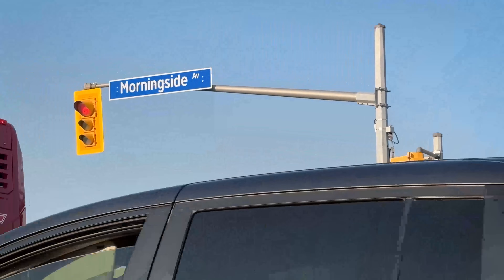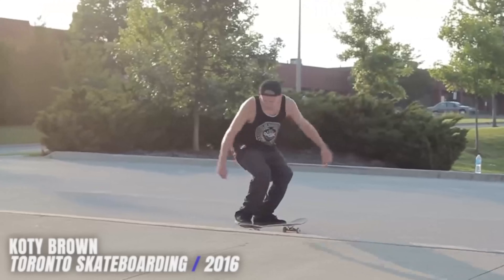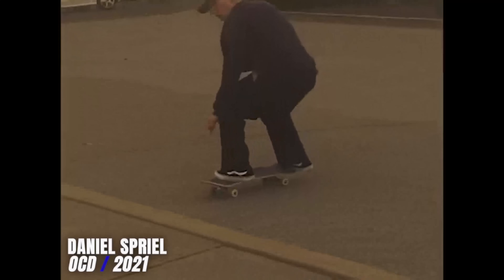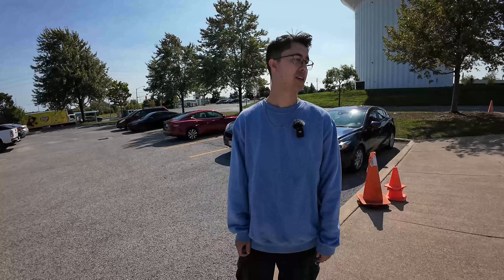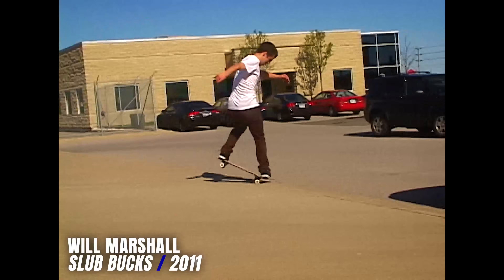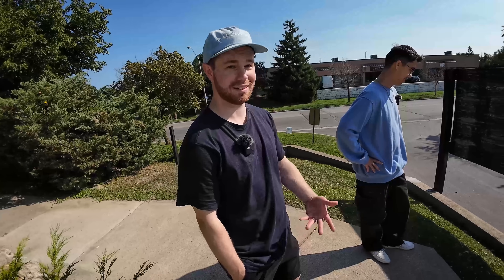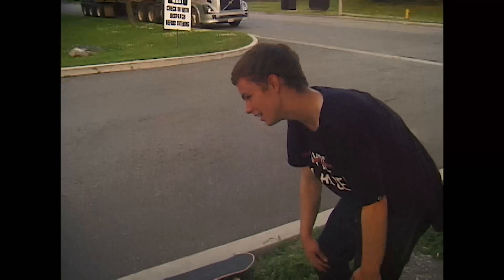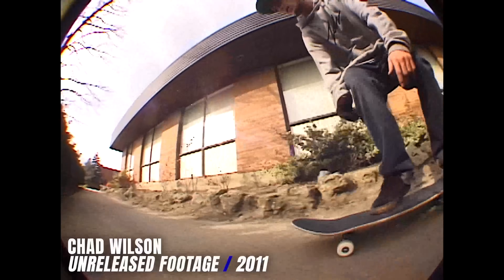Is This The Biggest Fakie 360 Flip Ever Done? | Skateboarding History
In Episode 16 of 'Classic Toronto Skate Spots' we head East to Scarborough, Ontario to check out 2 spots located at the Morningside and Sheppard area. First we take a look at the down manny at the Doritos and Lays factory and check out all of the tech manual tricks that have gone down for over 2 decades. Afterwards we head over to a very large gap that might possible have the biggest fakie tre ever done (maybe).

Join Ryan, Mitch and I and come check out tons of big names such as Tj Rogers, Will Marshall, Sierra Fellers, Mitch Donovan & More in this tour around Scarborough!

Filmed by: Justin Behan, Ryan Urie-Buxton & Mitch Donovan
Edited by: Justin Behan